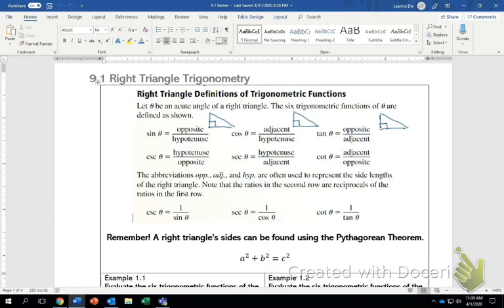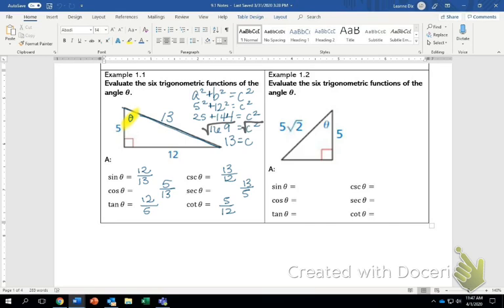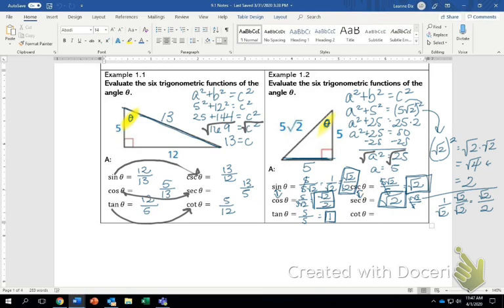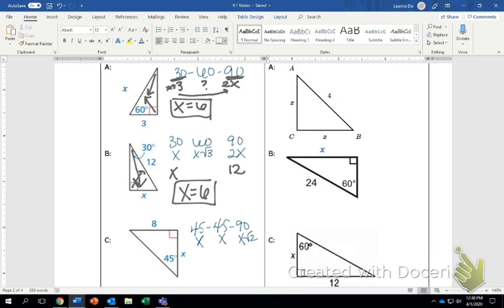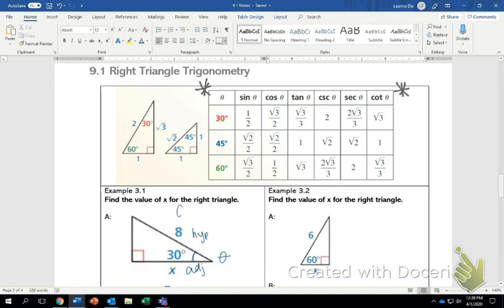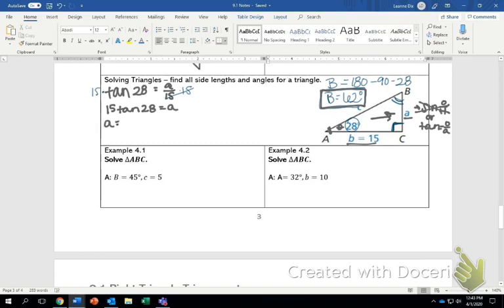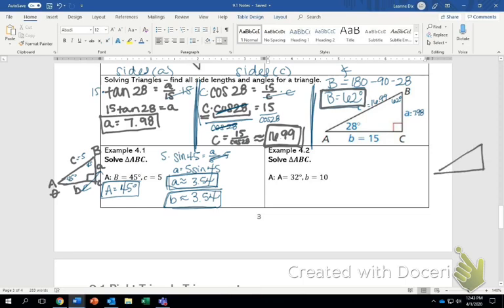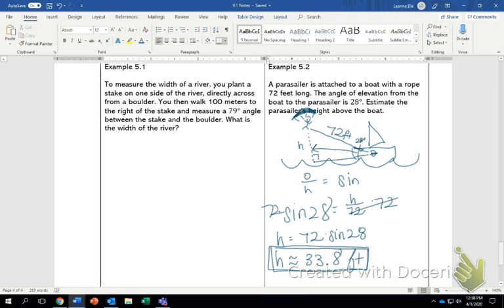T.1 Right Triangle Trigonometry